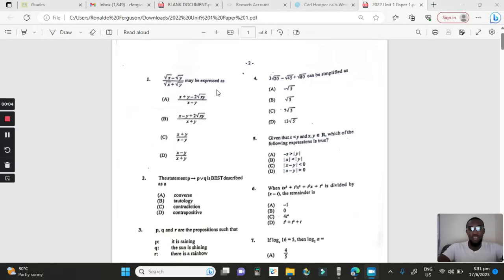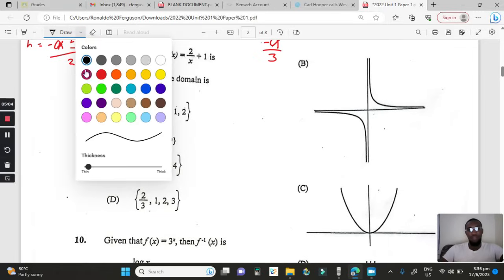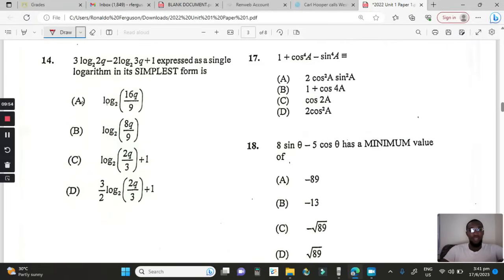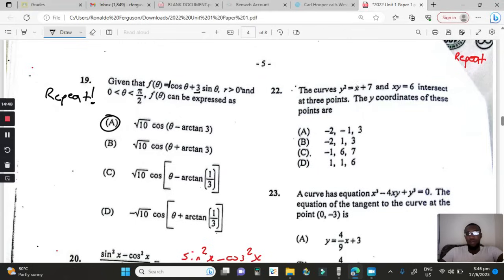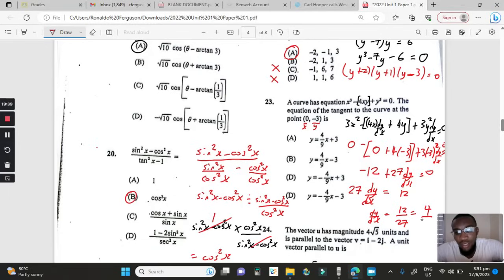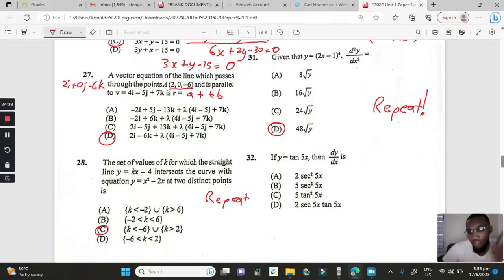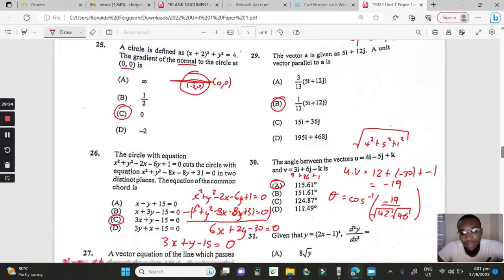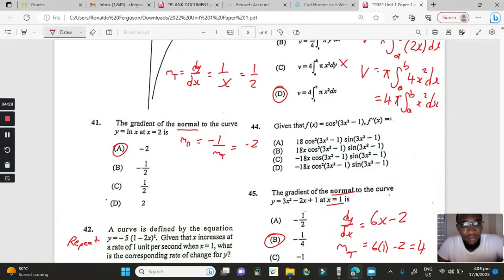Cape PURE MATHEMATICS UNIT 1| Paper 1|JUNE 2022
A work through of June 2022 Paper 1 Cape Pure Mathematics Unit 1